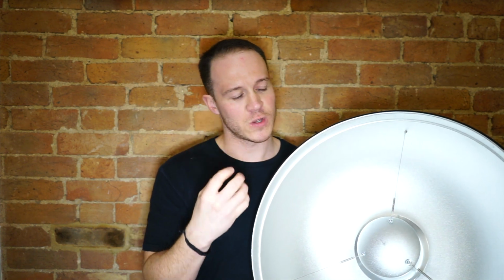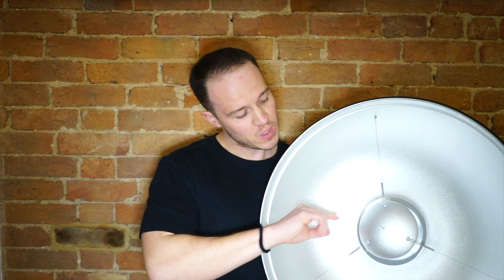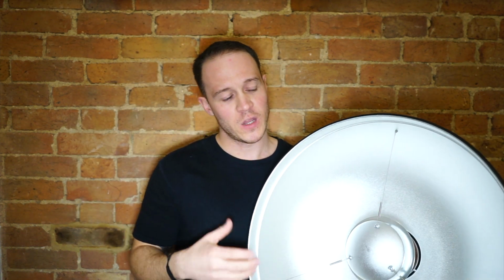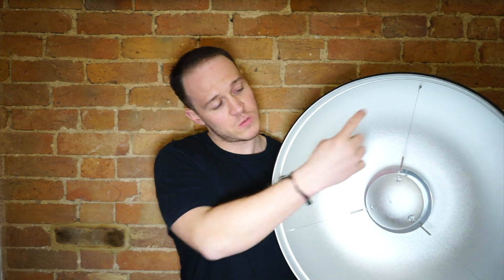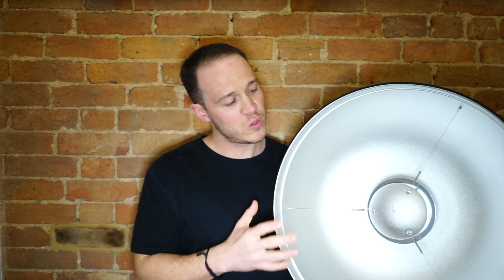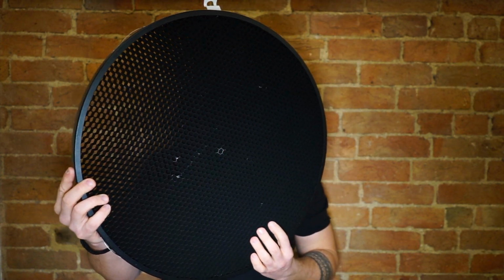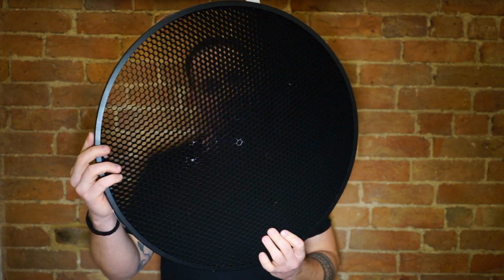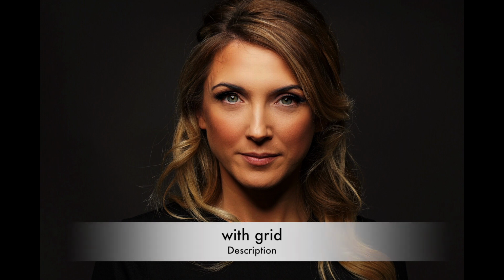PhotoBite PBKnowHow: The Beauty Dish Explained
Introducing Luke Curtis. Team PhotoBite's technical wizard in the first of his KnowHow video items, in which we hope to demystify aspects of image making and in the hope to make life simpler and more accessible for everyone.
Kicking off with the Beauty Dish - all of the answers you may want to ask or may have simply forgotten!